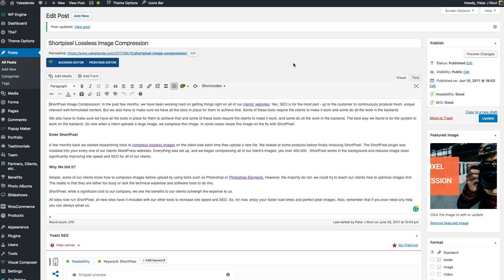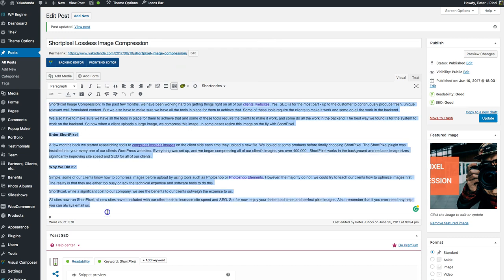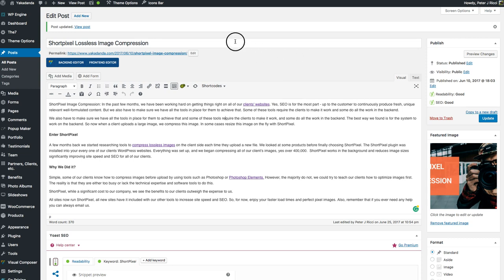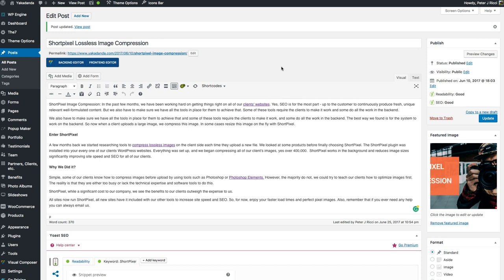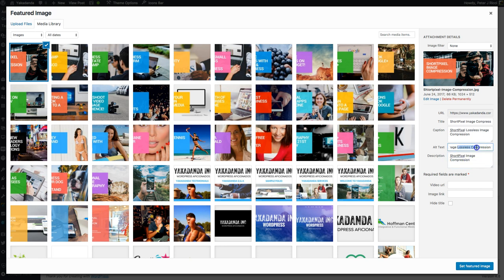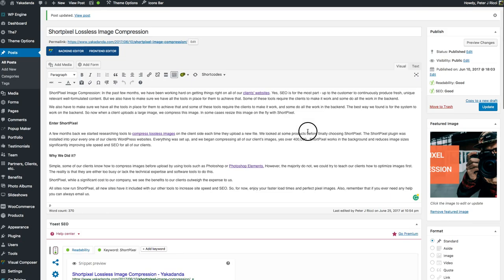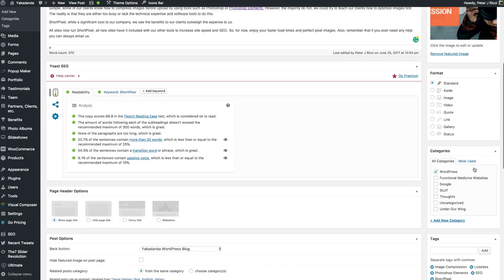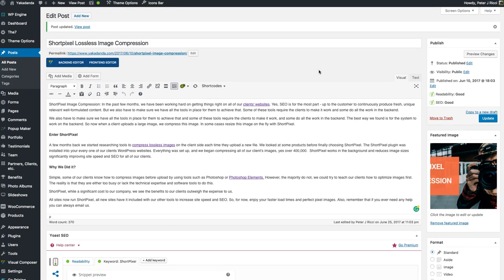How to Write a Simple Effective SEO Friendly WordPress Blog Post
When starting out with WordPress and Yoast SEO it is best to keep things simple. Here are a few tips I have learned over the years to get the most out of your online communications through WordPress.

In this video, I discuss all the things you must do at a minimum for a good solid SEO friendly blog post, including using the popular SEO tool Yoast for WordPress. You need to think about your audience. Who are you trying to attract to read your blog - what is your target audience? What are the elements that would be informative to them? What words can you inject into the article to attract your target audience? If the article is great, maybe they will share it?

At a minimum, every single post should have the following

- Descriptive title.
- 300 Word minimum for the actual post.
- Featured image (Alt tagged and title)
- At least one internal link
- At least one external link
- Relevant WordPress Tags
- At least one Category selected

Finally, take the time to get yourself organized for blogging. Set a little time aside each week when you can concentrate on your writing and commit to it over the long haul. By writing effective targetted content over a long period of time will reap you the visitor rewards you could only get by paying for advertising online, saving you money in the long term.

Yoast SEO

Yoast SEO is one of the most popular WordPress SEO plugins on the market. The FREE version is more than enough to get you started. Watch their videos and read their tutorials, it will be of a huge benefit to you and your company over the long haul. Like any technology tool, it is a relatively simple plugin to use, but only if you invest the time to learn the ins and outs of it.